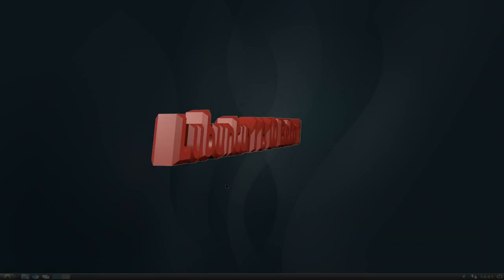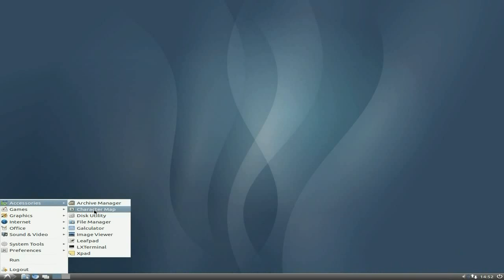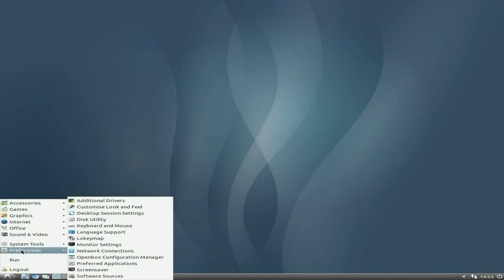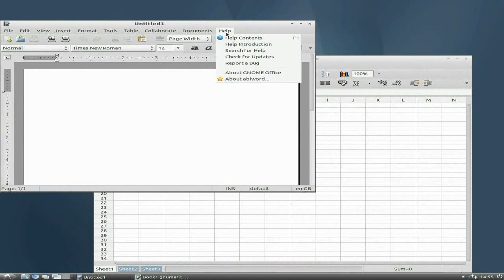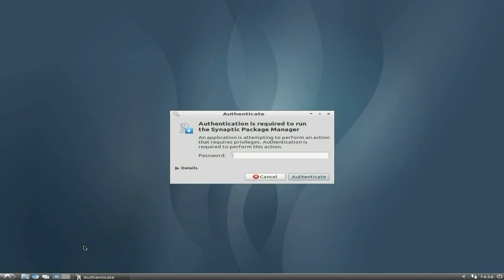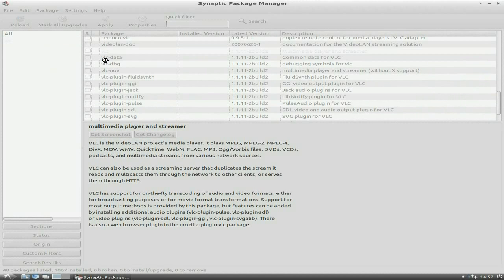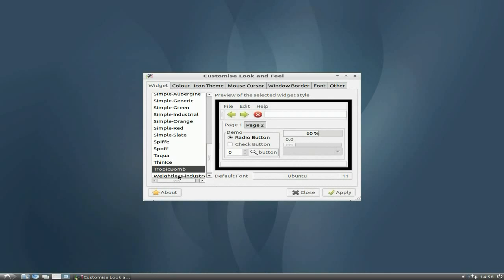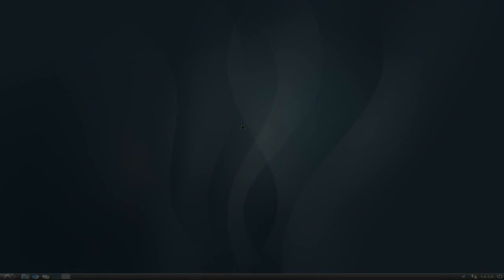Lubuntu 11.10 Beta 1.......Back On Track With LXDE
Here we are back with lubuntu, and this time i must say i have none of the problems that i had with the last release, there is still some quirkiness when using the live cd, but once installed all is fine and dandy, so my love for the lub is back this time, just wait till the rc or beta 2 to d/l it yourself so more of the bugs are ironed out or if you really want to help out testing get it now and give them a hand testing. pie n mash. nice..